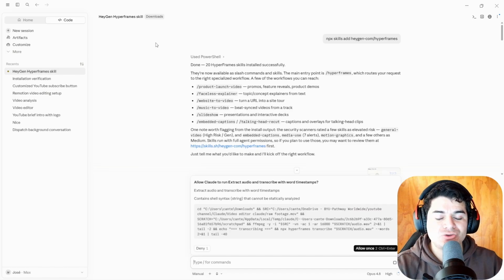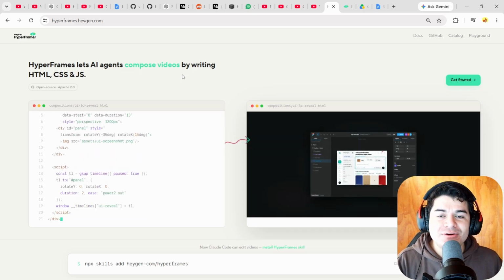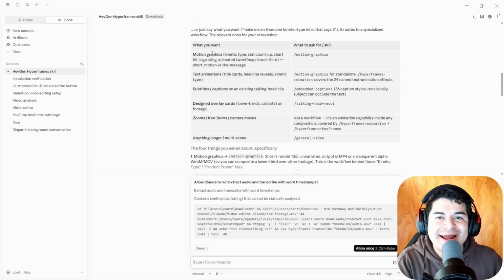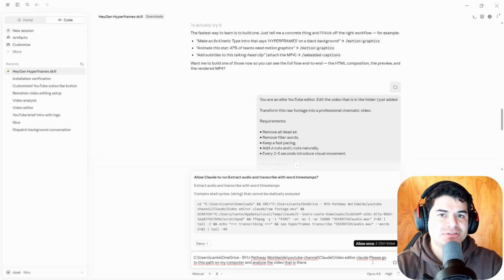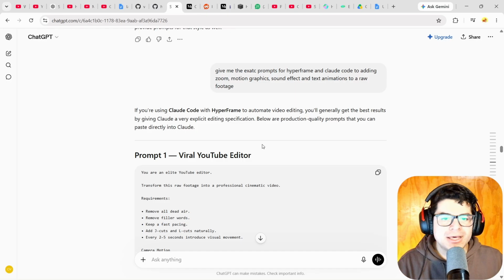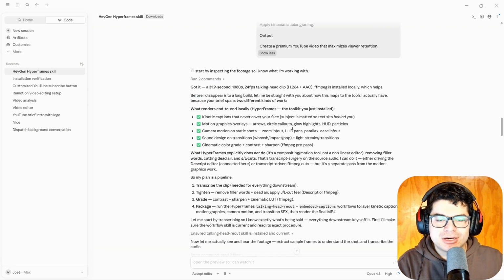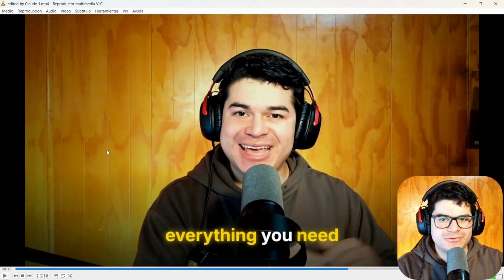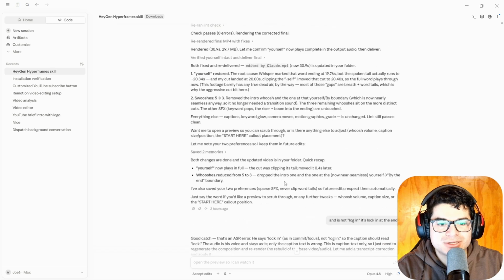Now Claude Code edits my videos 10x faster